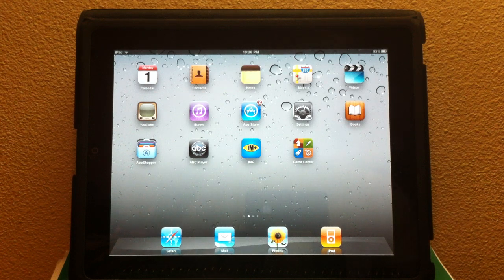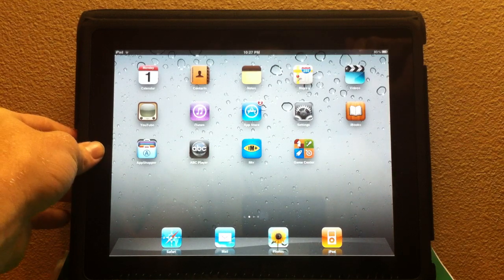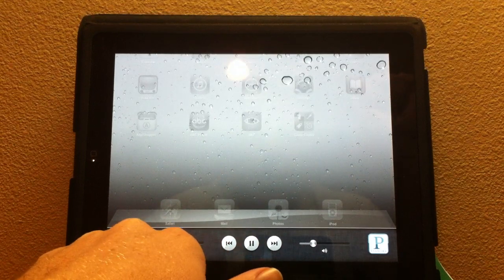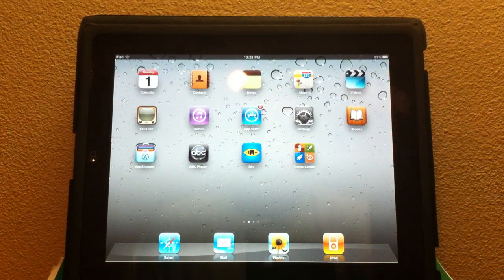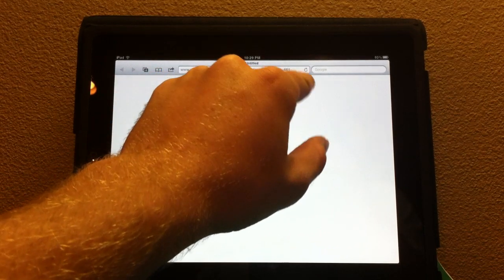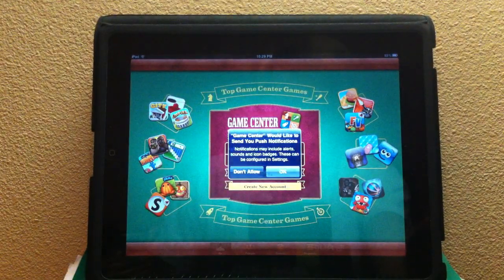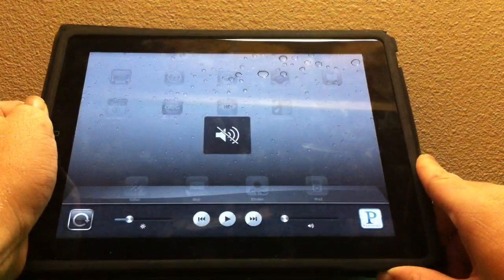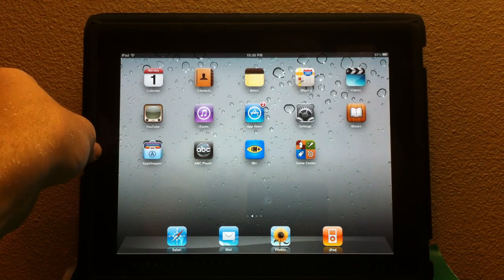iOS 4.2 GM: Brief Overview + Download iOS 4.2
DOWNLOAD LINKS BELOW, MULTIPLE SOURCES!!!

In this video I show off iOS 4.2 GM for the iPad and also provide download links for the software.

NOTE: Jailbreakers and Unlockers! DO NOT update to iOS 4.2, especially if you RELY on an unlock!

NOTE 2: Torrent downloads (marked (torrent)) must be downloaded with some sort of torrent client to work.  This IS NOT illegal, because you are downloading a legal file.

NOTE 3: Be sure to tell me if you find any bugs in iOS 4.2 or any apps that don't work! Thanks!

Downloads: (Thanks to gumballtech and iModZone for the links!)

iTunes 10.1 Beta 2:

(Windows)